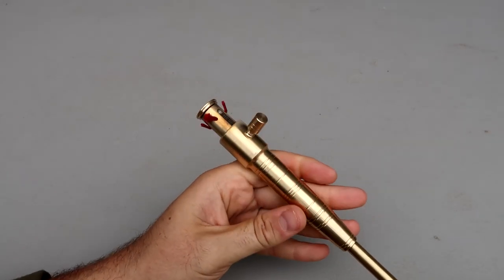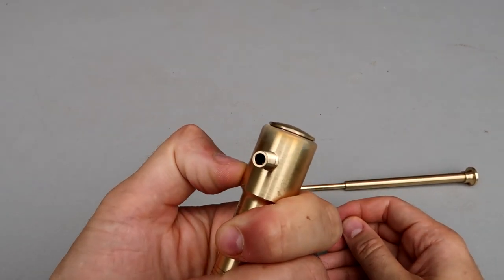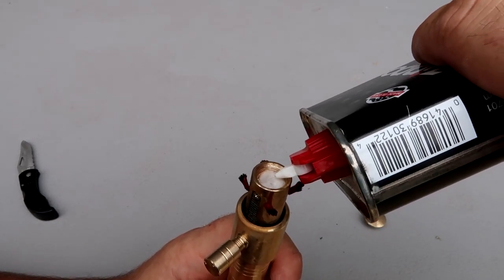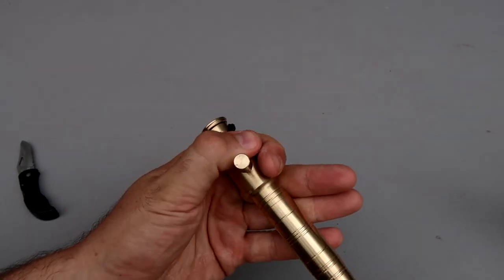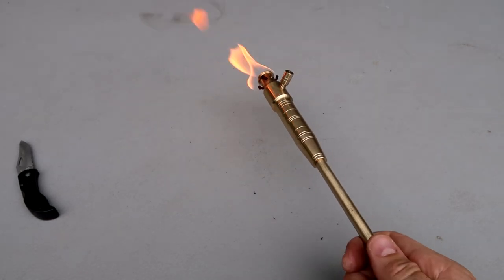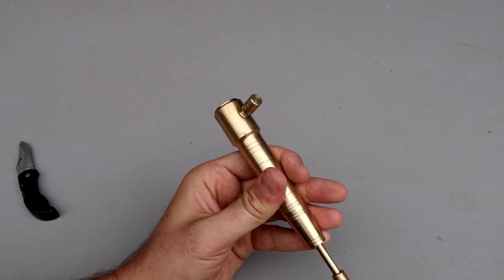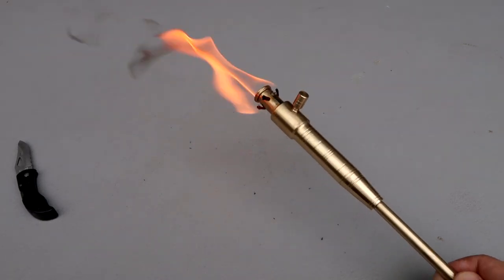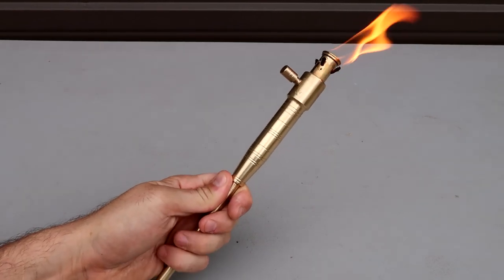My New Favorite Brass Lighter!